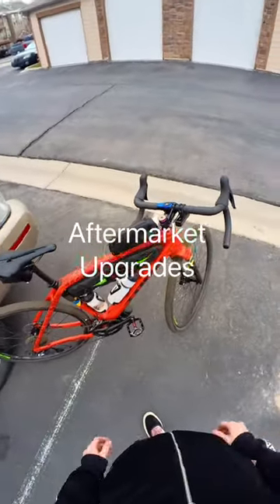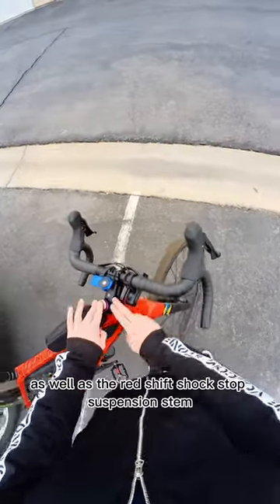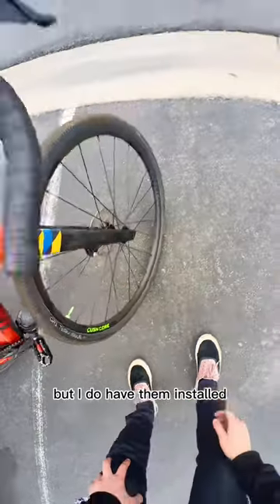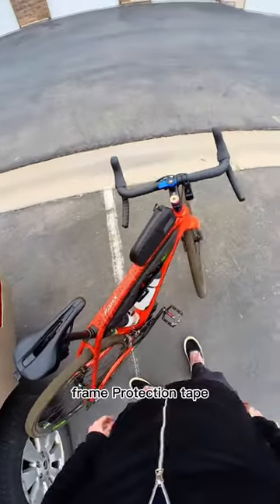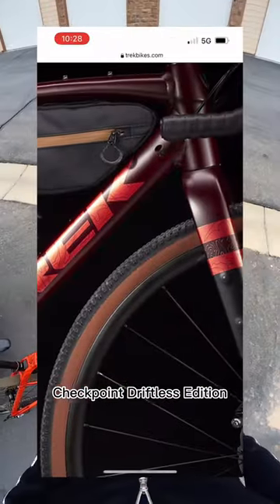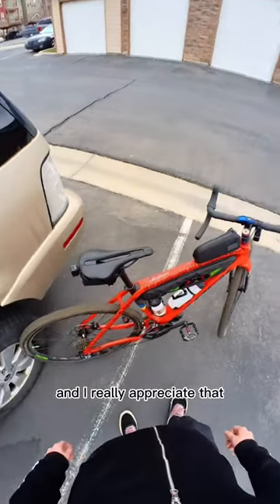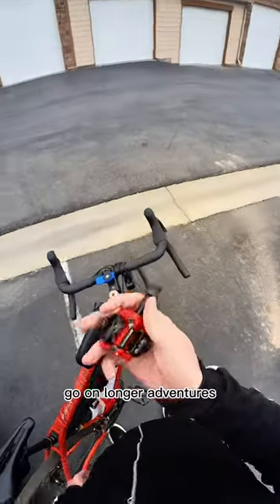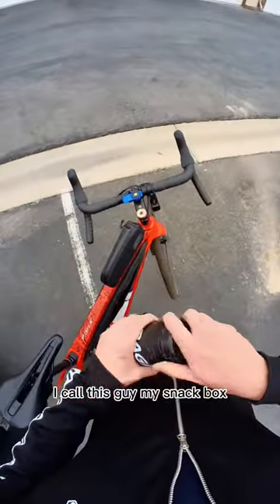How I made my bike more comfortable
In this YouTube Shorts vlog, I show you how I transformed my Trek Checkpoint SL 5 into the ultimate gravel biking machine with a few simple aftermarket upgrades. I highlight some of the key accessories I added to make the ride more comfortable, including the Quad lock phone mount, Redshift Shock Stop Suspension Stem, Cush Core tire inserts, Bontrager Verse Elite Saddle, Wilderwild Bike Frame Protection Tape, and Flat and Clipless Pedals. Watch as I explain how each addition improved the comfort and performance of my bike, and learn how you can make similar upgrades to your own bike to take your riding to the next level.